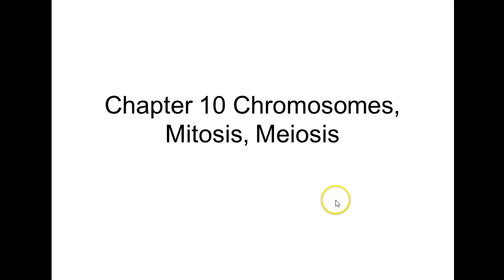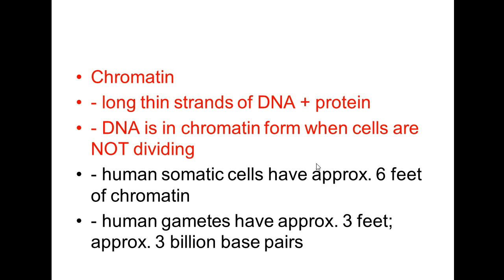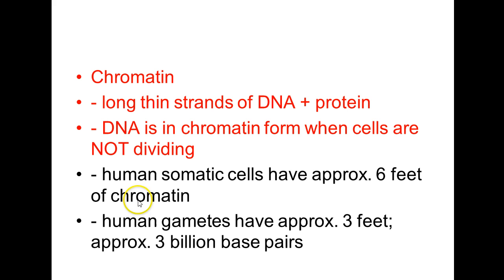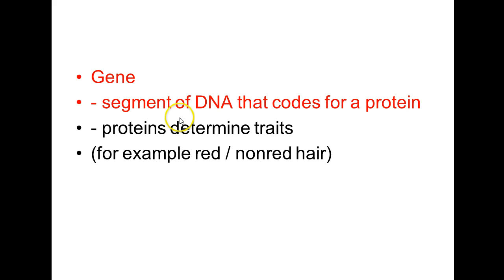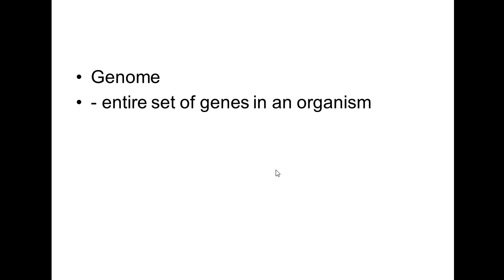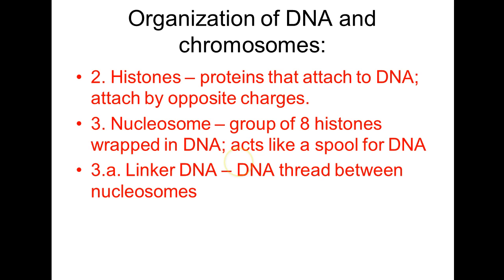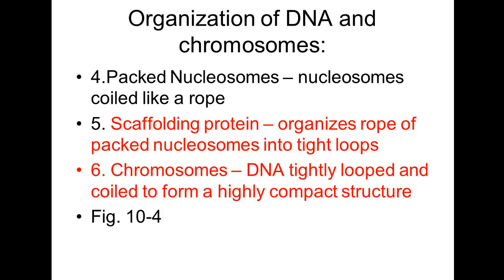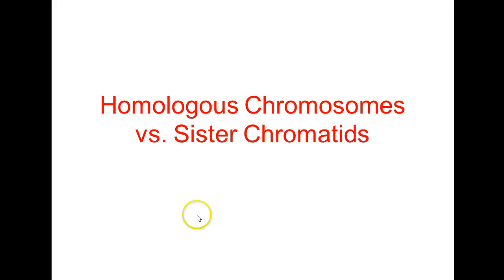Chapter 10 Cell Division part 1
This is part 1 of the lecture on chapter 10, cell division, for General Biology I, BIO 1134 at Northeast Mississippi Community College.